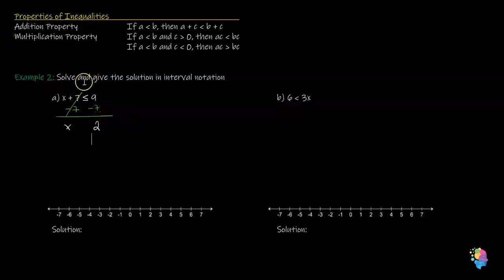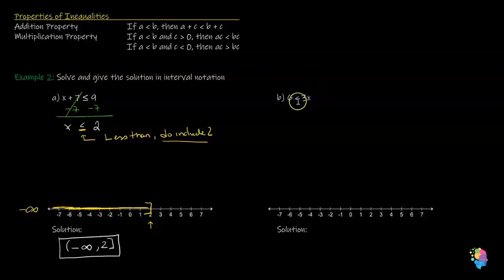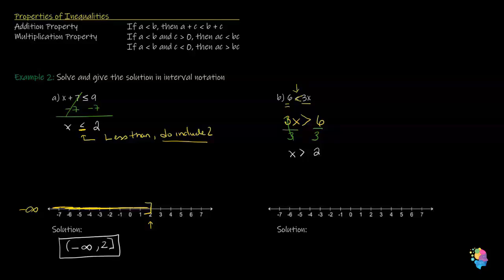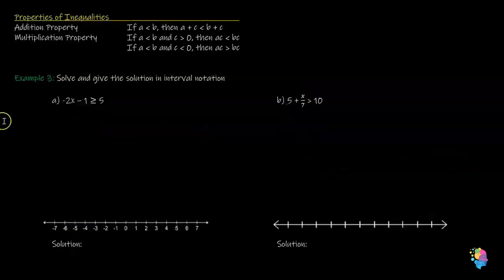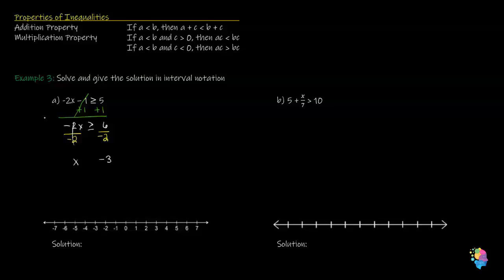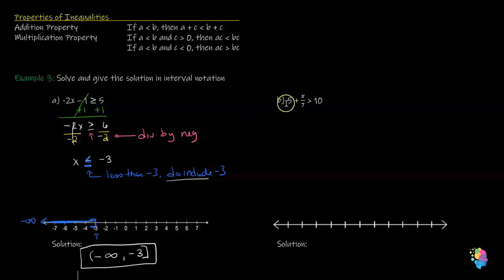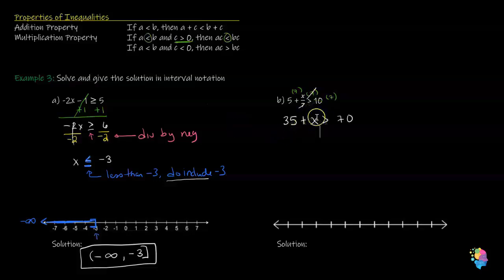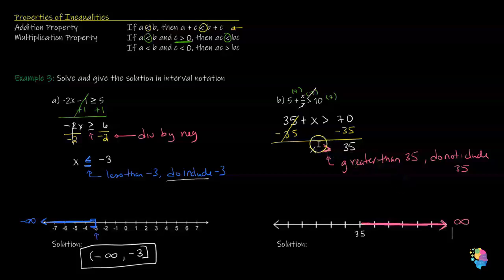2.2 Solving Inequalities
This video covers solving one-step and two-step inequalities in one variable. Small note, I sound better at 1.25 to 1.5 speed, :)

00:00 Intro
00:04 Solve One-Step Linear Inequalities
04:17 Solve Two-Step Linear Inequalities